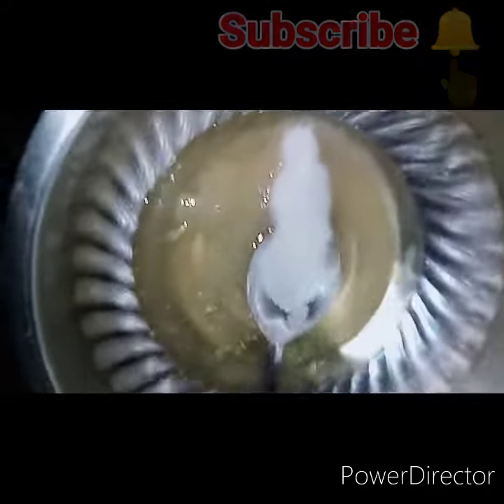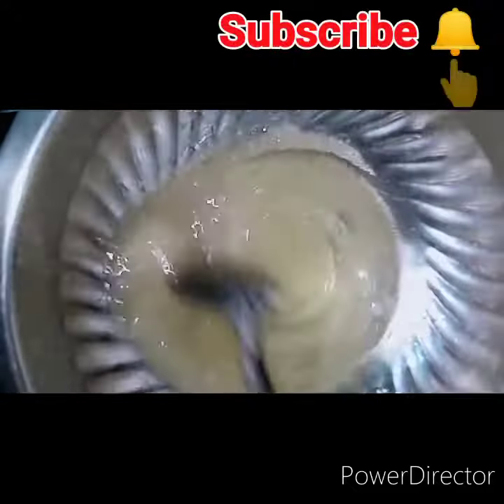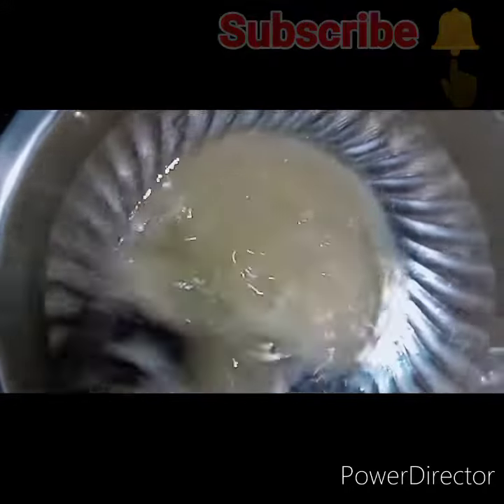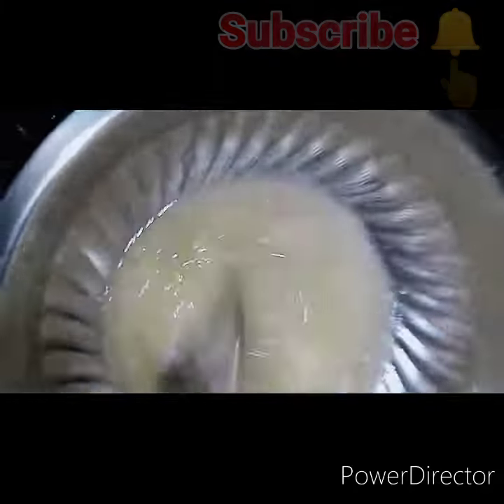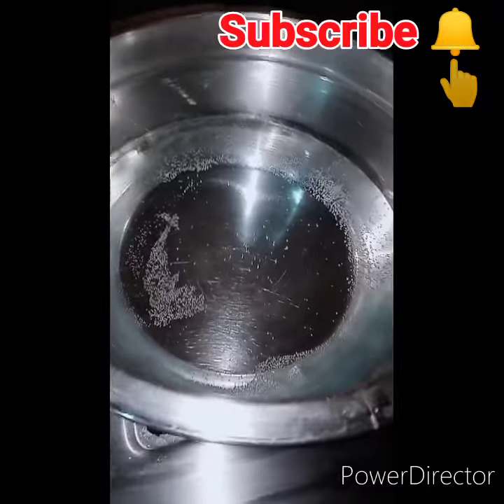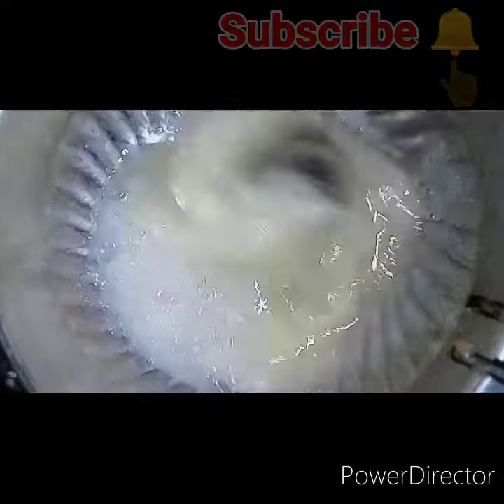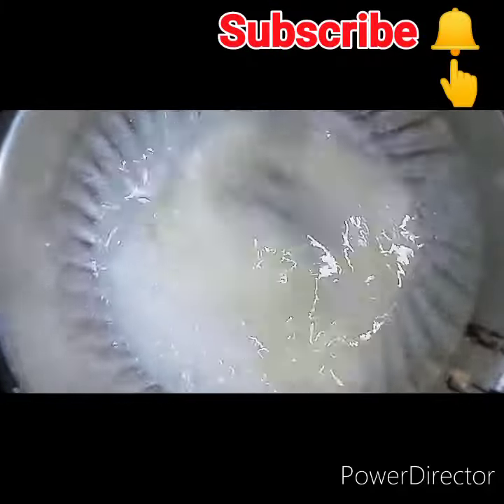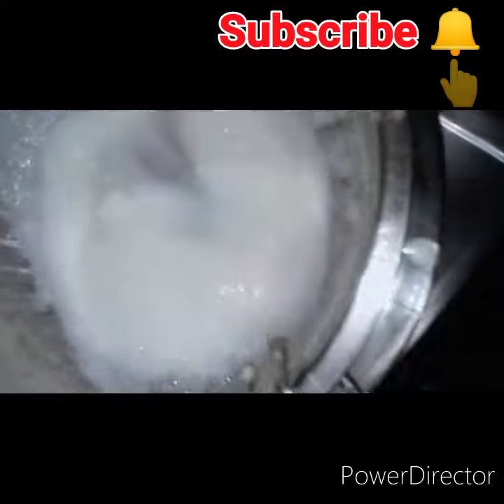വിപ്പിങ്ങ് ക്രീം ഇനി വീട്ടിൽ തയ്യാറാക്കാം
wipping cream at home made in malayalam